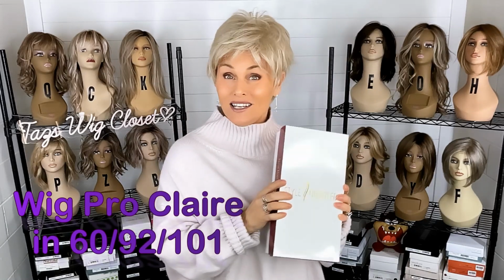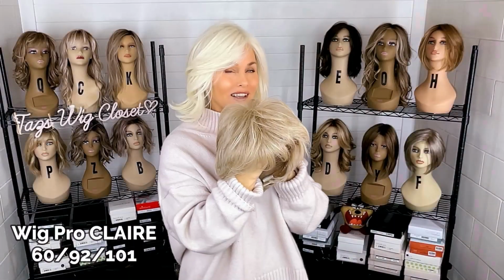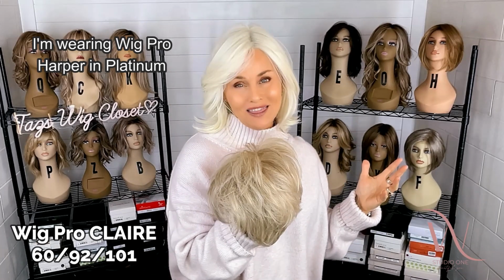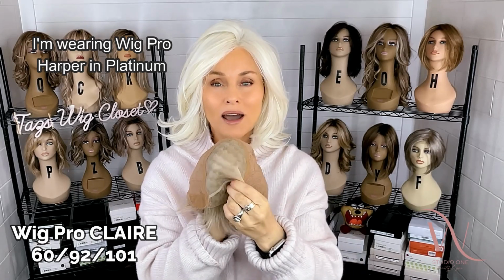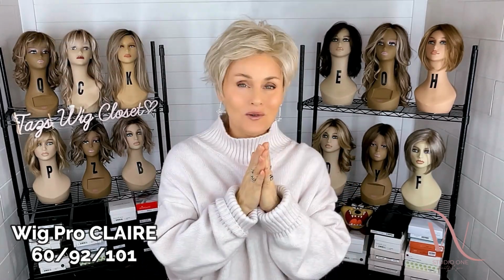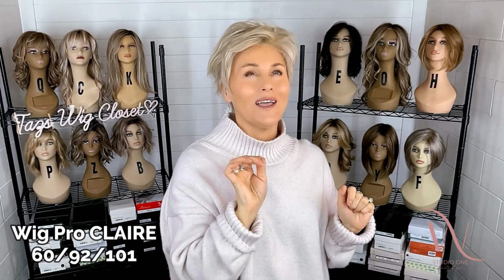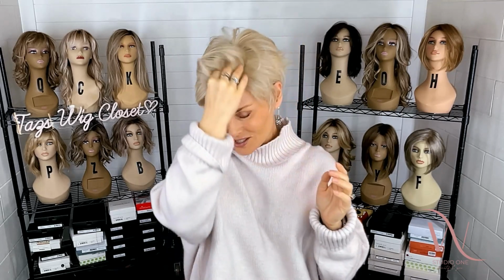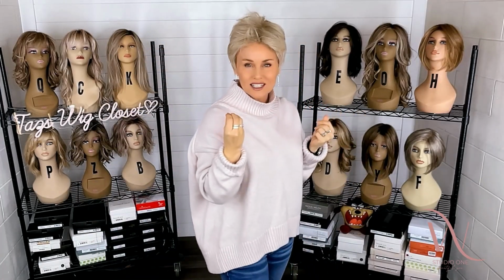CLAIRE Wig Review | Wig Pro | 60/92/101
Join @TAZSWIGCLOSET for a wig review of the Clair wig from Wig Pro! The Clair wig is shown in the color 60/92/101. The Claire wig was provided by Wigstudio1.com.

CHECK OUT THE WIG STUDIO 1 CLEARANCE SECTION FOR LOTS OF DEALS!